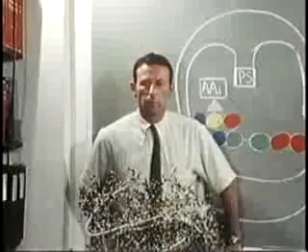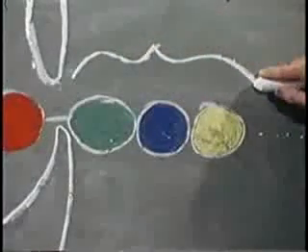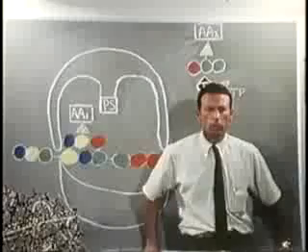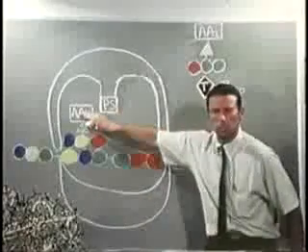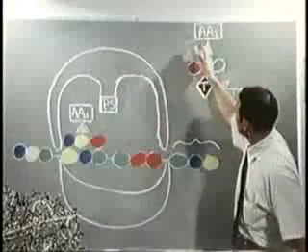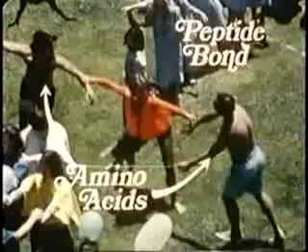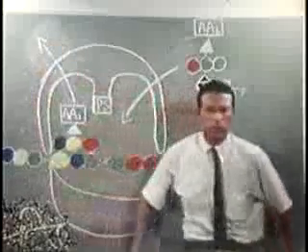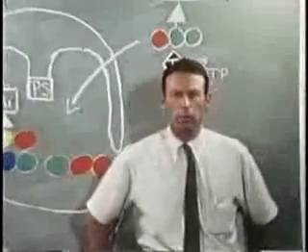Paul Berg introduces this "molecular happening" with students from Stanford University in 1971.